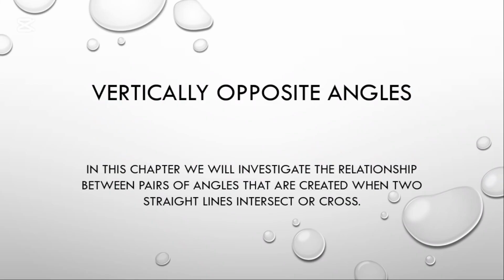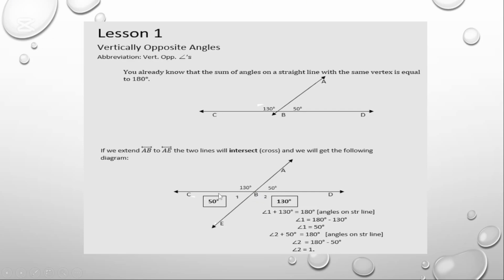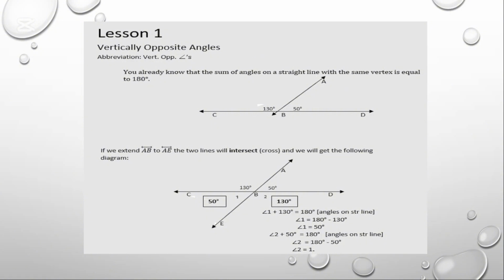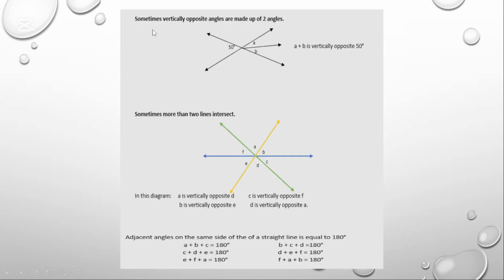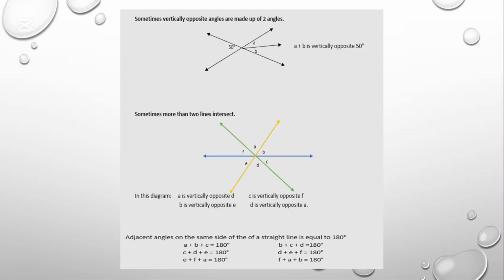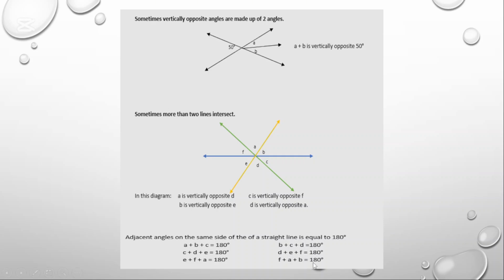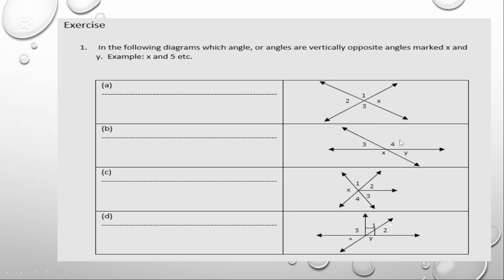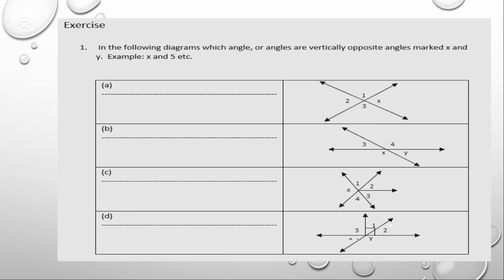Grade 8: Geometry Learning about vertically opposite angles (Ch 3: Lesson 1)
In this lesson we will learn what the relationship is between pairs of angles when lines intersect.

This is Chapter 3 - lesson 1. There are two lessons covering vertically opposite angles and the third lesson is a worksheet to test your understanding.

Complete all 3 lessons to receive a FREE study guide and lesson summary PDF 🎁

Keep watching the entire series to build a strong foundation in Geometry and earn your free study materials!